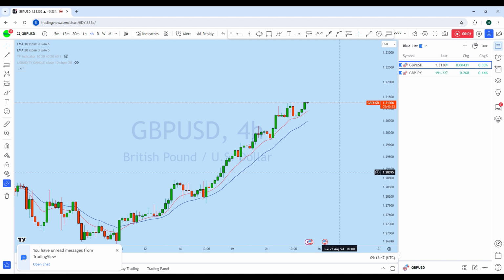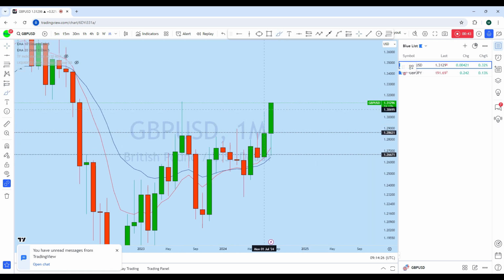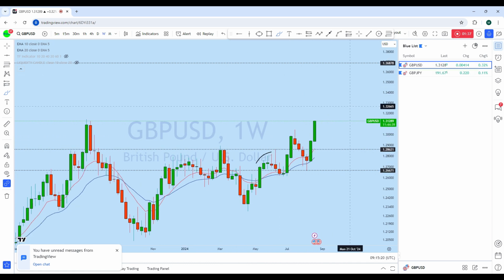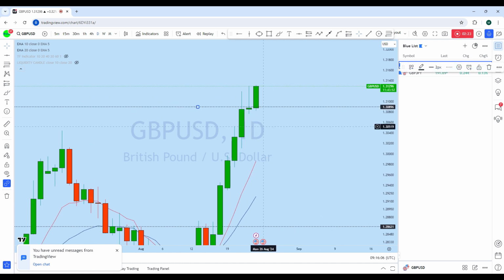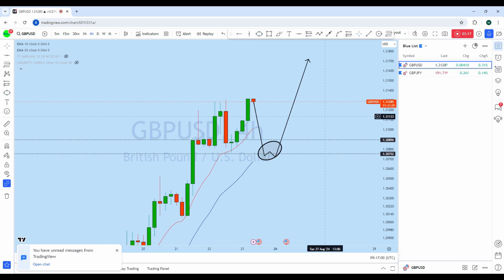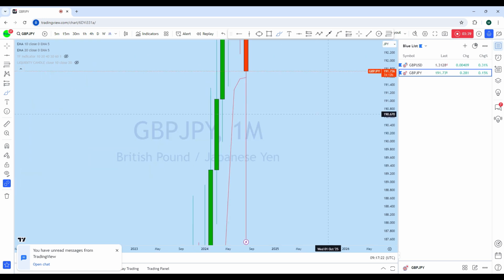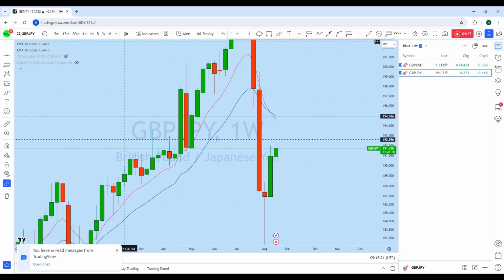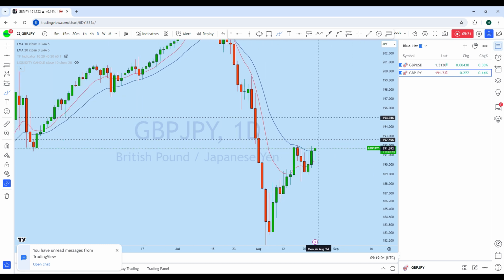GBPUSD and GBPJPY Analysis Today : Trend Trading Strategy